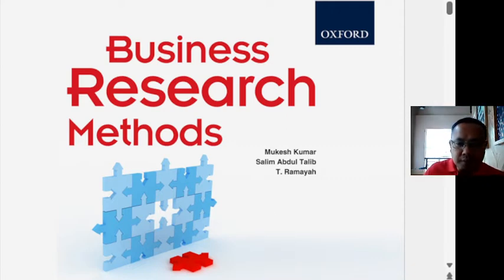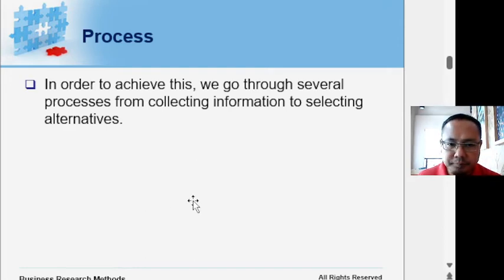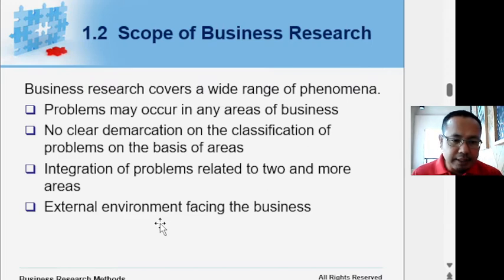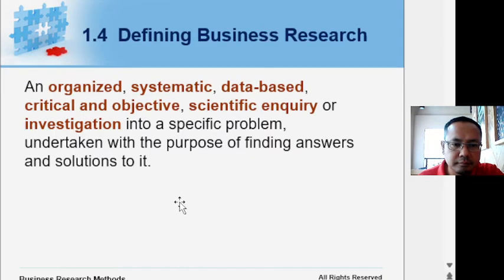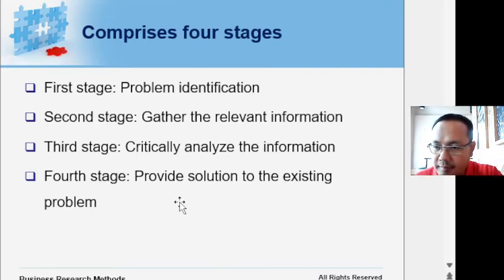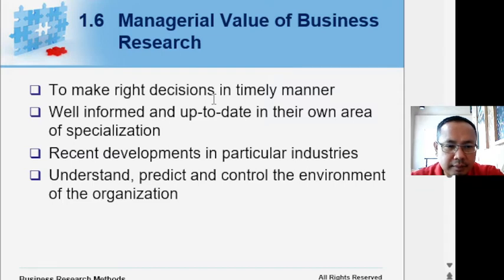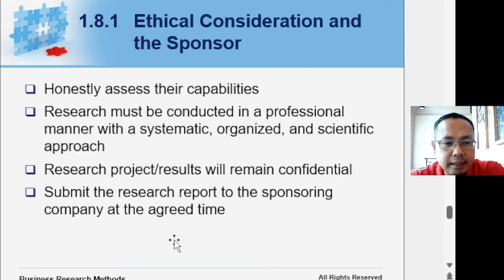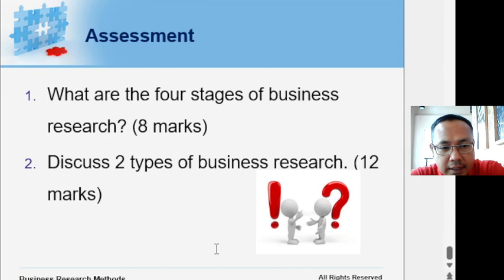RM Chapter 1 Introduction to Business Research